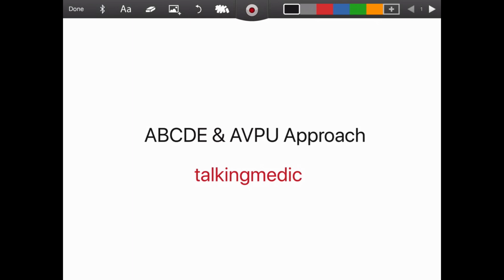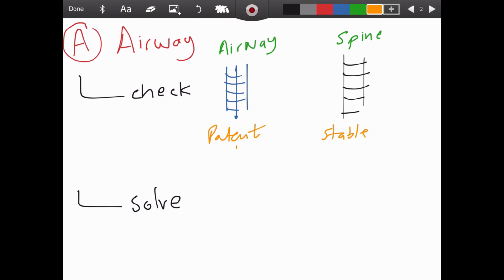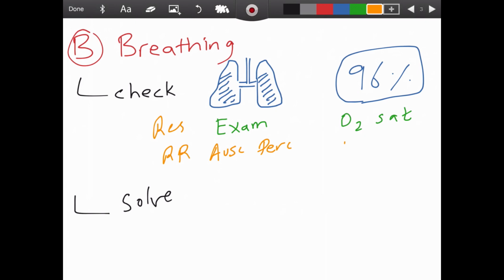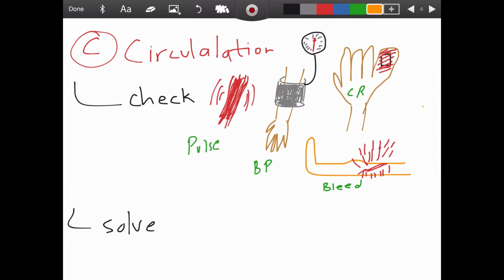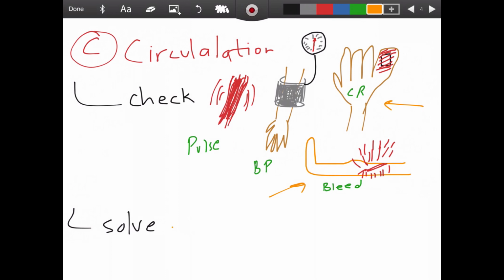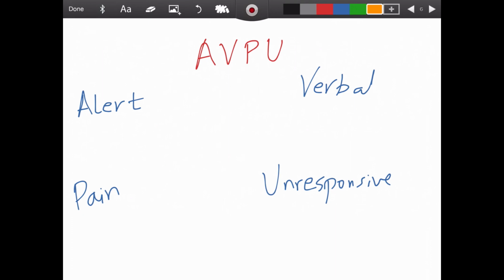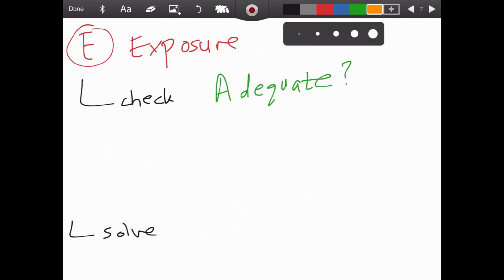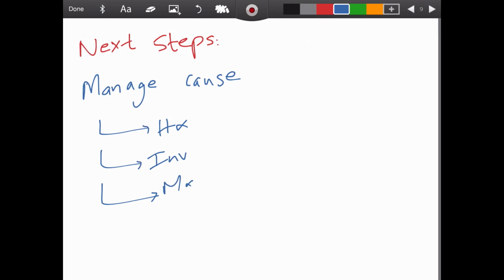ABCDE Approach & AVPU Crash Video - [Action Points]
Focus of this video will be to share points which are immediately usable and actionable in this approach to an ill patient. This is meant to be a practical approach and not a theoretical course of the ABCDE, and it would be advisable to attend a certified training course if you would like to learn more.

Resources and further reading material:

Oxford Handbook of Clinical Medicine 10th Edition